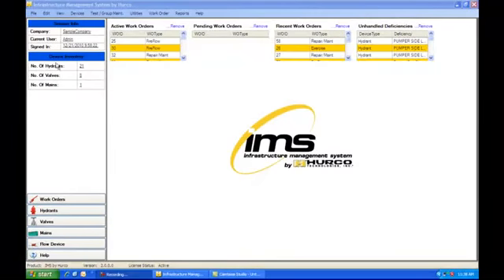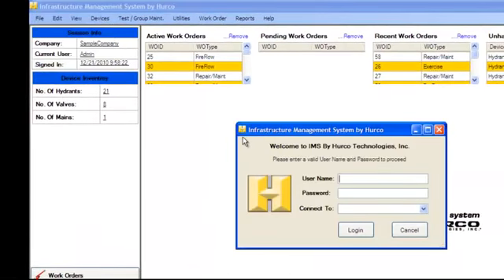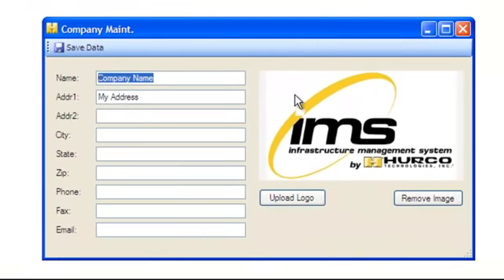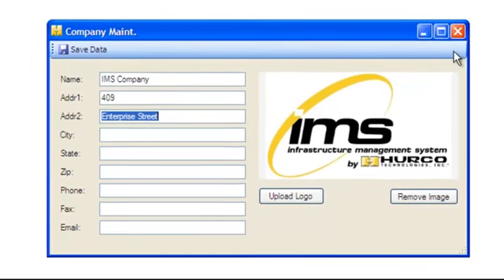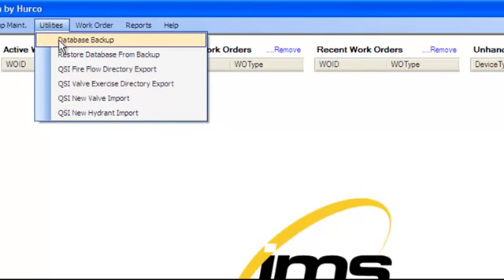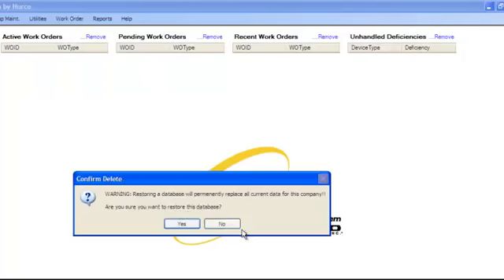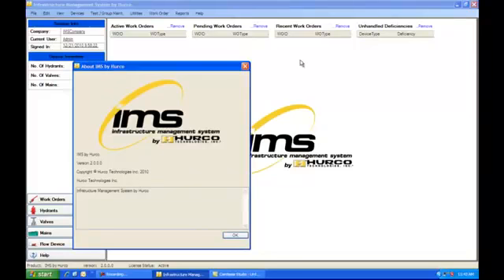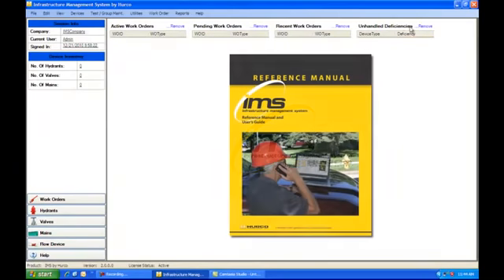Hurco Technologies' IMS Tutorial 1.2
IMS Software by Hurco Technologies - Setup - New Company